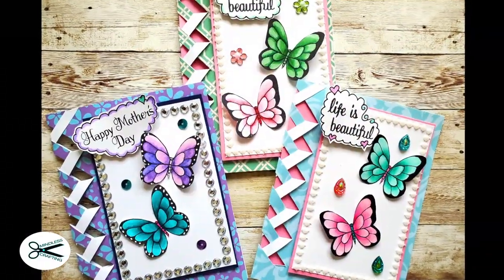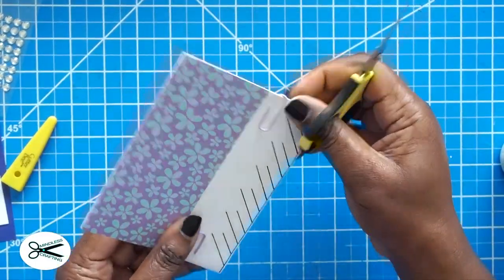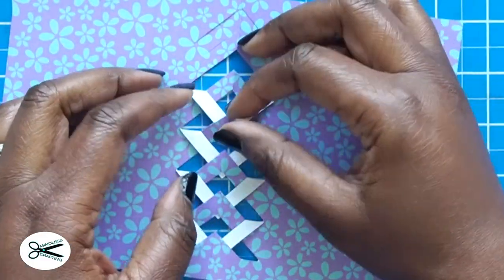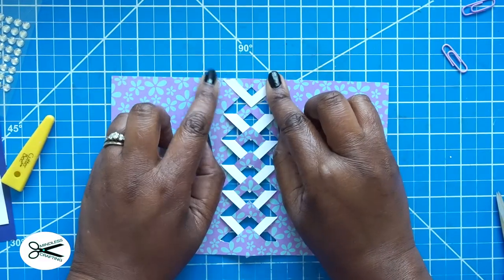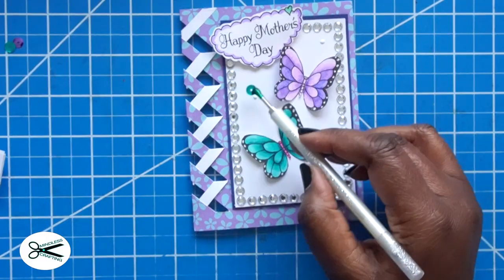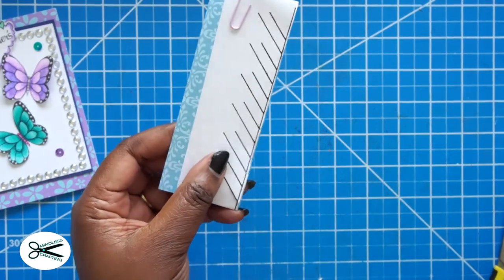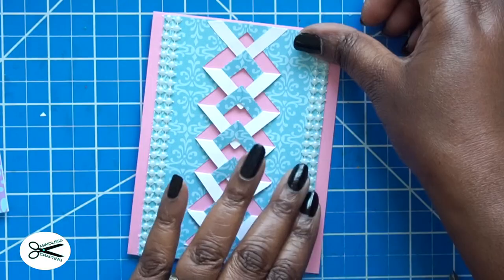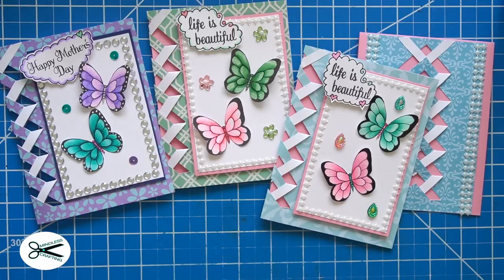Braided/Lattice Card Full Tutorial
Easy Lattice/Braided card tutorial from Mindless Crafting.

ADAXI Touch Cool Alcohol Markers:

Send Mail to:
GiftBasketAppeal